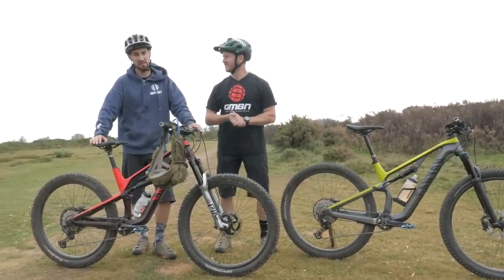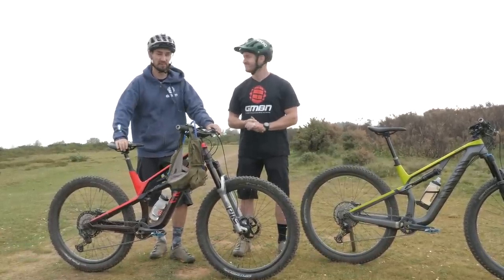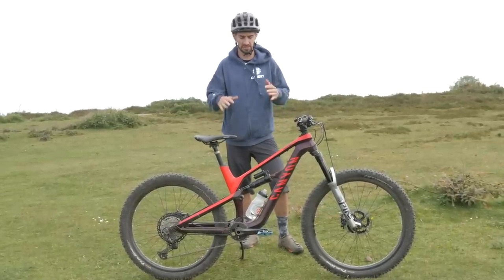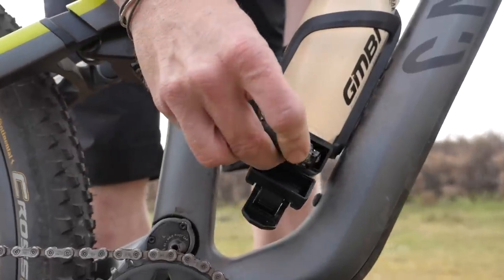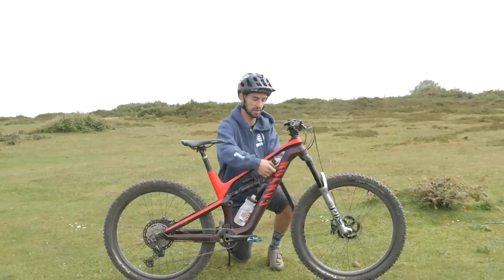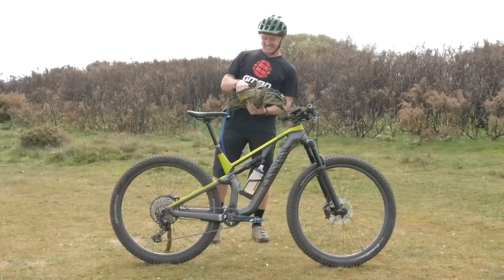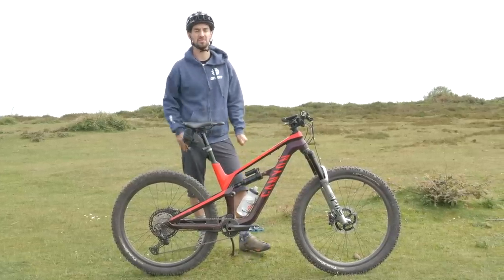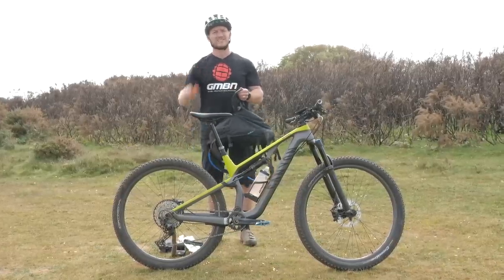Different Ways To Carry Gear On Your Bike | Mountain Bike Carrying Solutions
Neil and Blake show you some of the carrying solutions you can use on a mountain bike ride; from a simple strap to a fully loaded backpack.

No matter if you’re just going for a quick spin around the local woods or embarking on an epic MTB ride; it’s always best to carry at least some water and snacks with you, and preferably some tools as well.

If you'd like to contribute captions and video info in your language, here's the link 👍

No Cry - Fasion
Time to Wake Up (Young Community Remix) (Instrumental Version) - Cacti
Tribute - Yellowbase